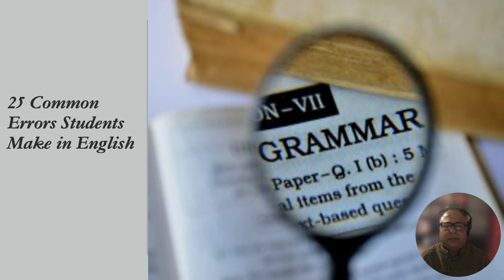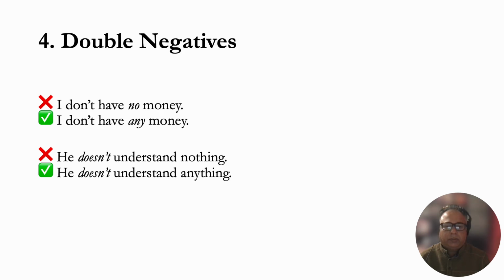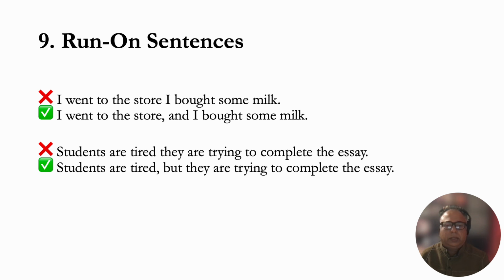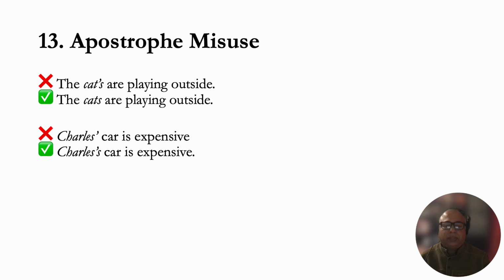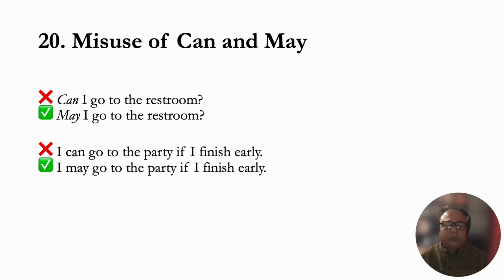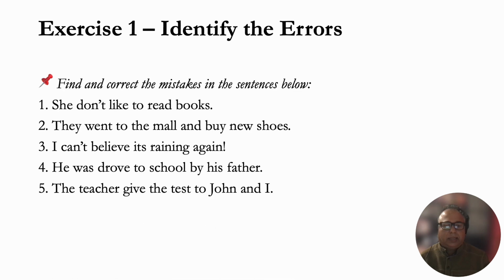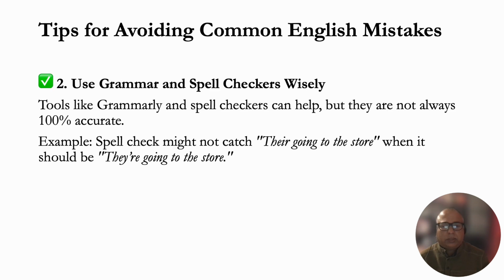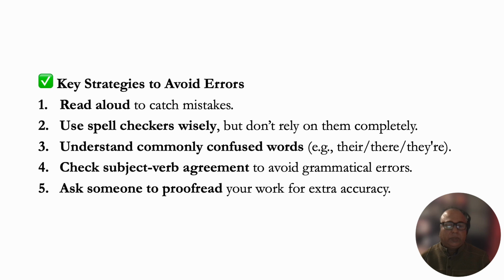Stop Making these 25 Common Grammar Errors in English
In this lesson, you will learn about 25 common errors students make when they speak and write in English. After you complete the lesson, you will be able to avoid making these errors and write grammatically correct sentences.

Please watch this video in which I explain some common mistakes English language learners make.